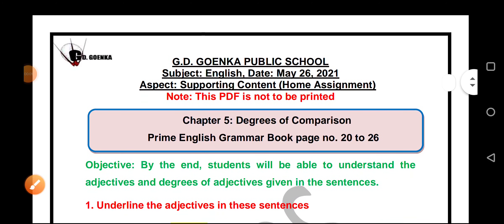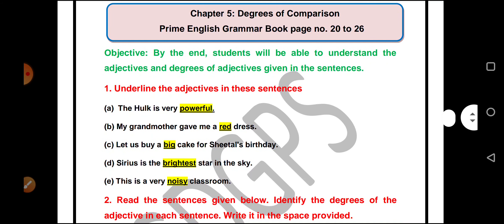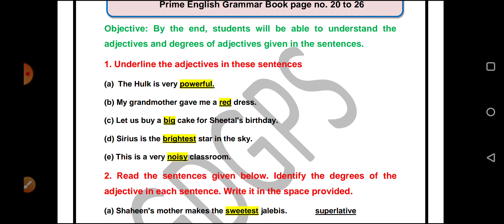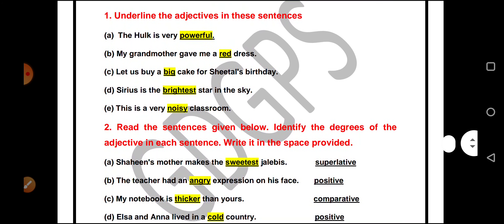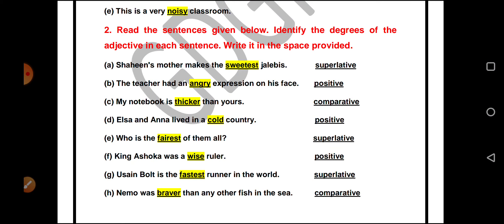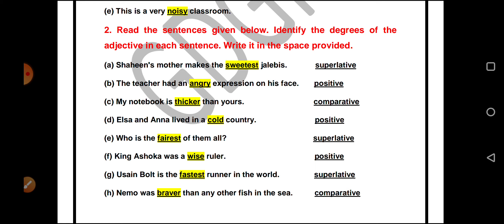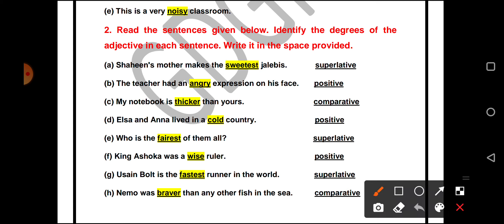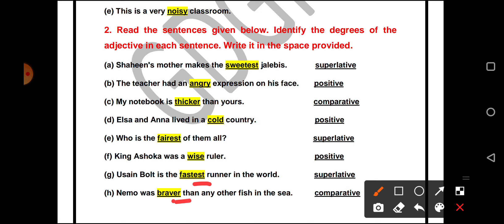Grade 3 English Dated 26 05 2021